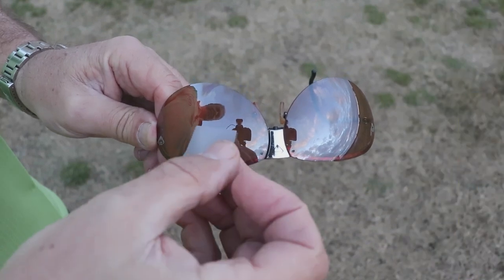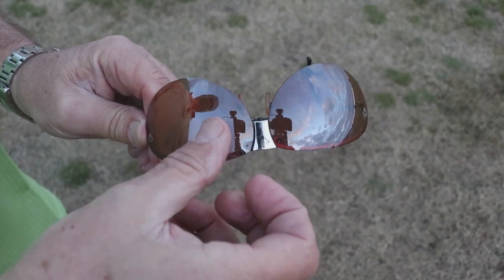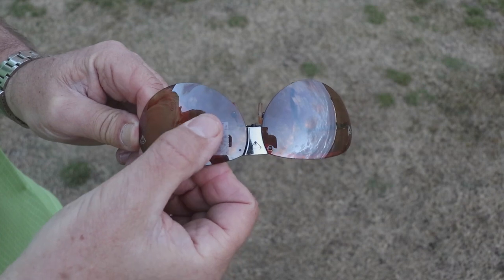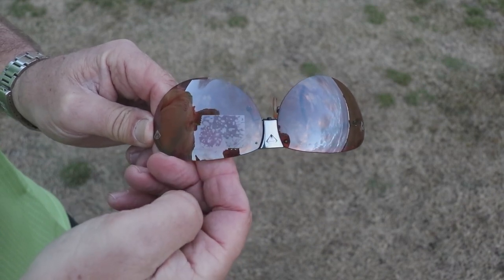Series 1 #1 - Determining your dominant eye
The first thing you need to establish when you begin the sport of clay target shooting is your eye dominance. Olympic and Commonwealth Games Gold Medallist's, Russell and Lauryn Mark show us how to determine which shoulder you should be mounting your shotgun to.
The Australian Clay Target Association's YouTube channel is a resource intended to help existing and prospective competitors and coaches understand the basic fundamentals, safety aspects and expected protocols in the sport of clay target shooting.

Clay Target Shooting is a sport that can be enjoyed by the whole family as a recreation at a local gun club, or at a competition level from registered club events to regional, state, national and international competitions. These include World Championships, Commonwealth and Olympic Games.

Clay Target Shooting has different disciplines to try which include: Trap, Skeet, ISSF and Sporting Clays. Each discipline varies in its approach and delivery of targets to give a choice and different experience with Clay Target Shooting.

The Australian Clay Target Association is responsible for administering, promoting and developing the sport of Clay Target Shooting. This site provides clubs, members and visitors with information and news regarding our sport.

We provide information on events for local, state, national & international competitions.